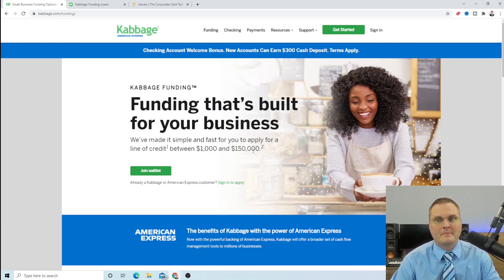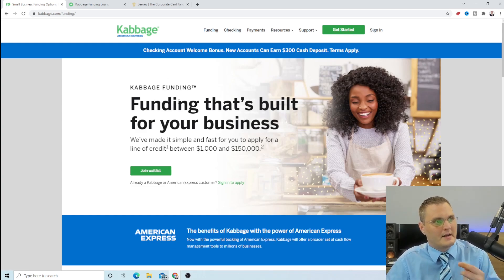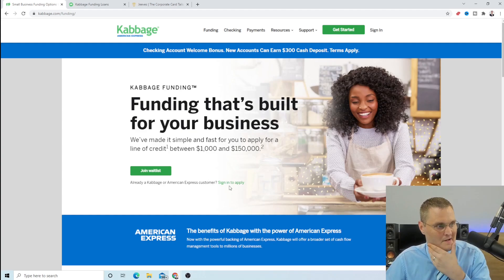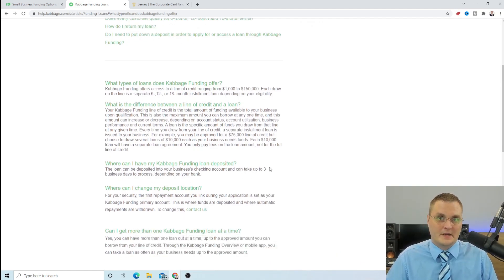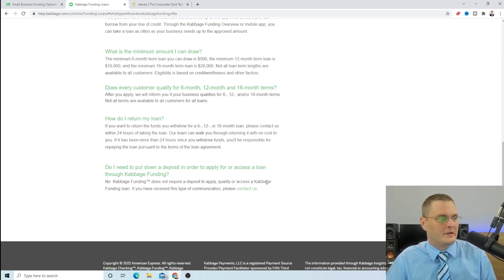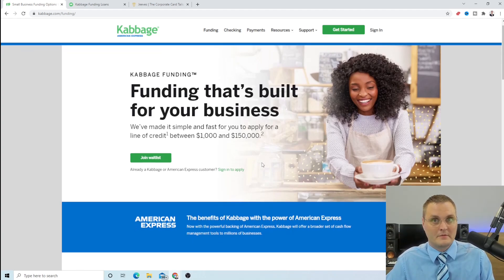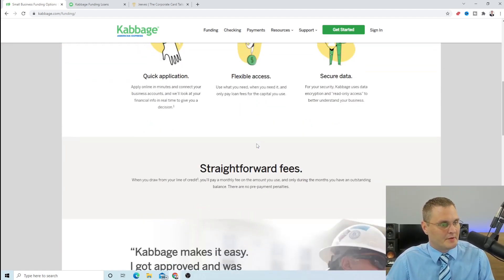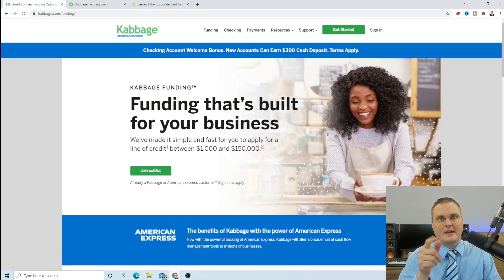Easy Business Loan $1,000-$150,000 - The New American Express Kabbage Business Loan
In this video, I discuss the new American Express Kabbage Business Loan, This loan is a term loan 6,12 and 18 month installment business loan.

Apply for an American Express Card with this link. We can both get rewarded if you're approved!

Streamyard Streaming software made easy!